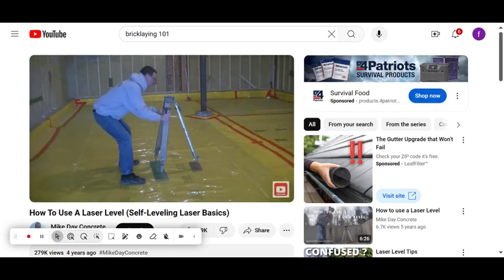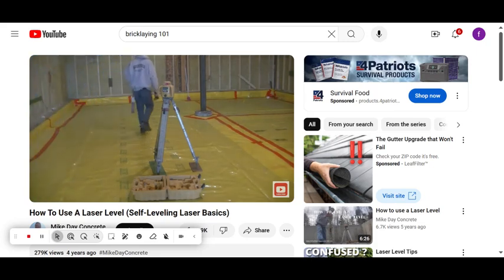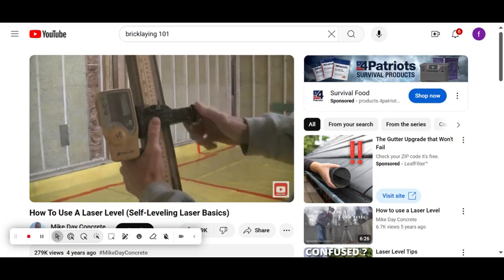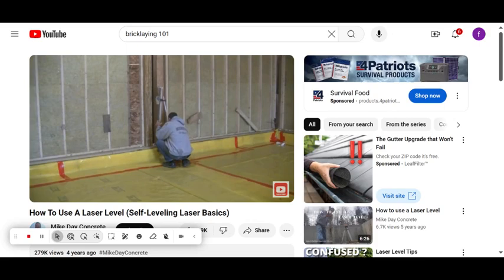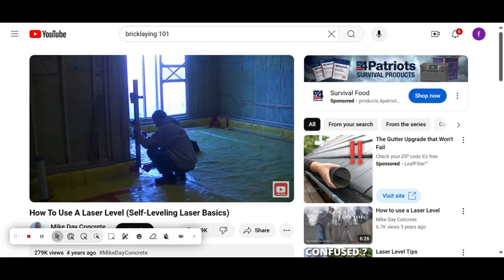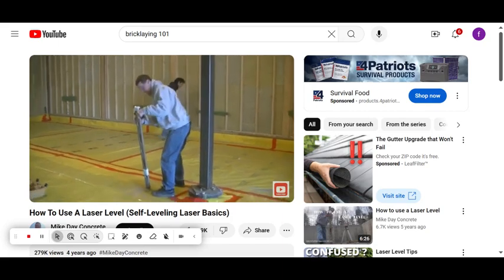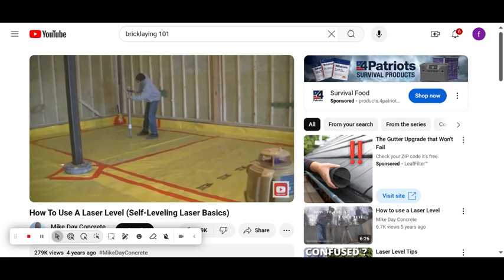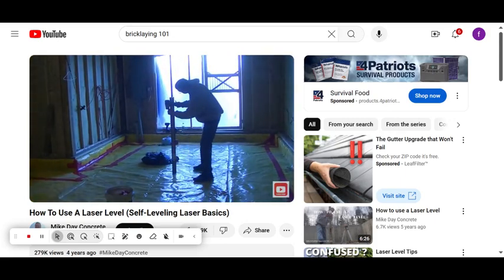How To Use a Laser Level (Self-Leveling Laser Basics)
This video shows how to operate a self- leveling laser level.
A laser level is a tool used in surveying to create horizontal and vertical lines that help ensure work is level and straight. It's a precision tool that's
commonly used in construction, architecture and engineering.

Originally uploaded to the Mike Day Concrete channel!